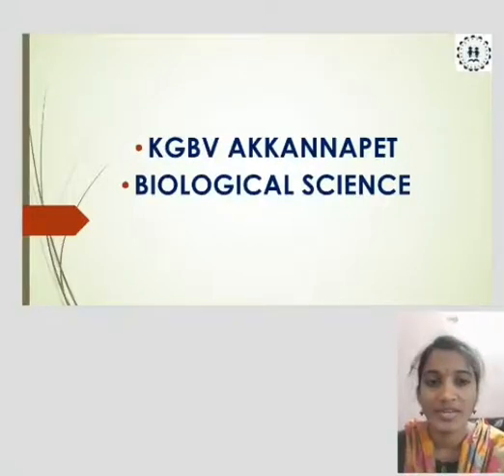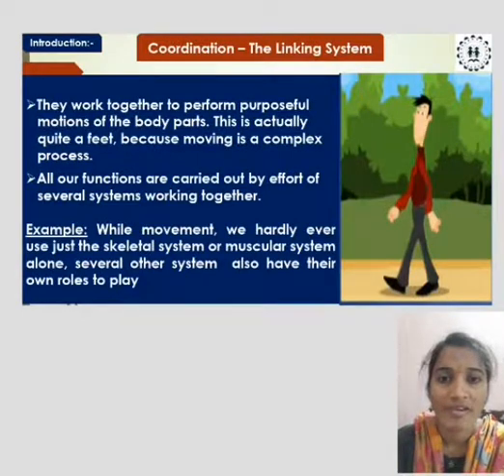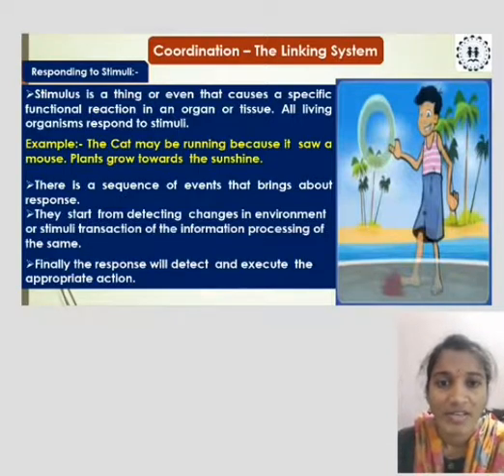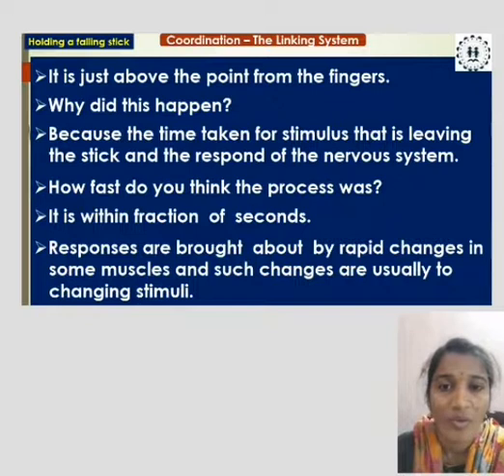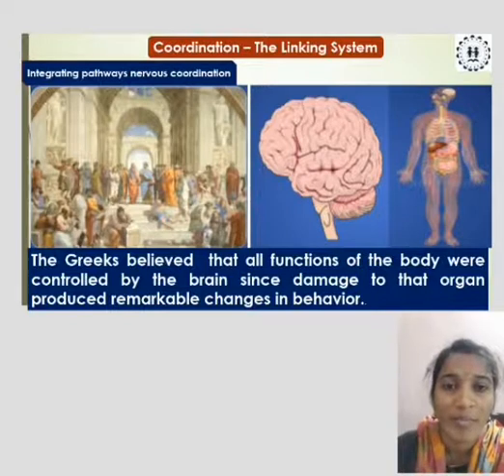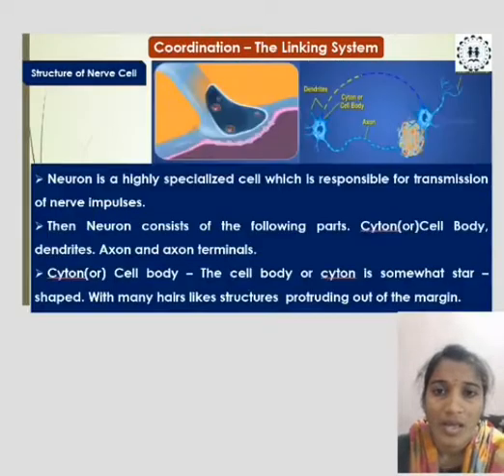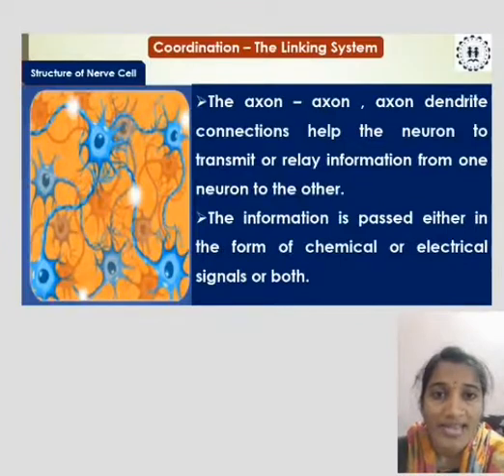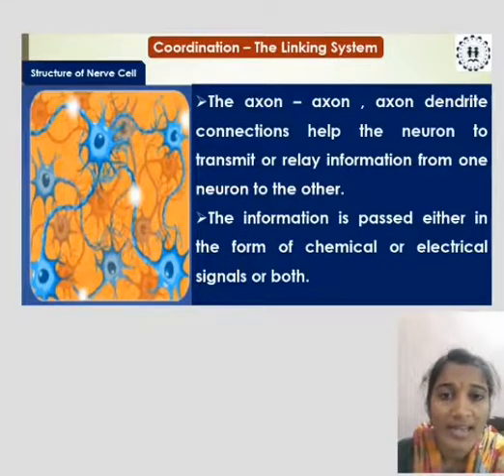Coordination The Linking System Introduction